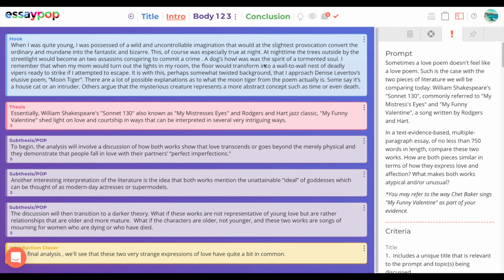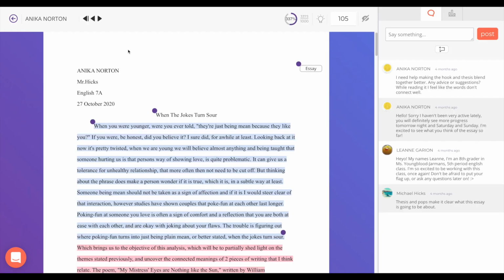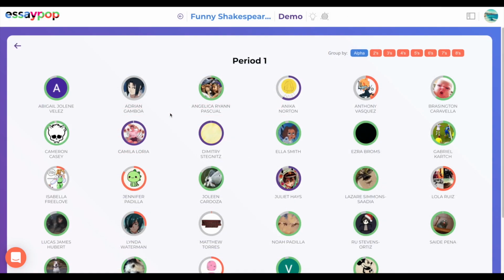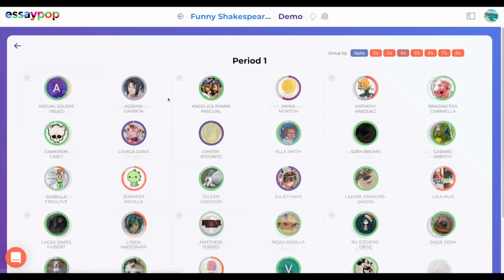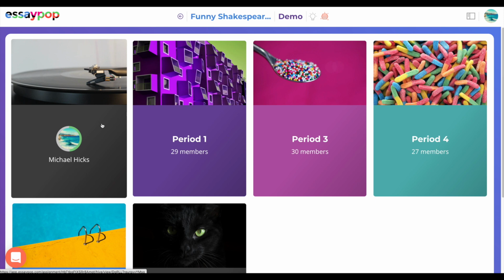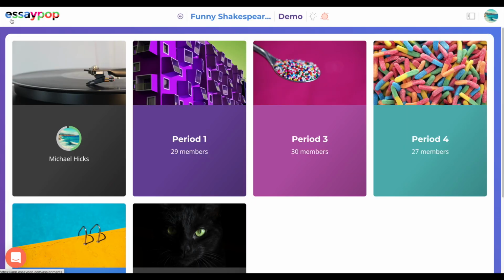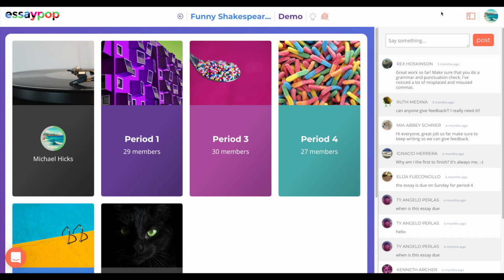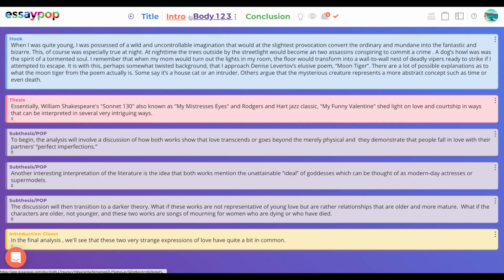Using the Hive - A video for students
This is part of a three-part orientational series for students and will help students better navigate the Hive, the social and interactive heart of the essaypop system.